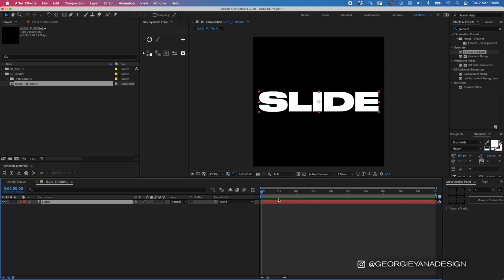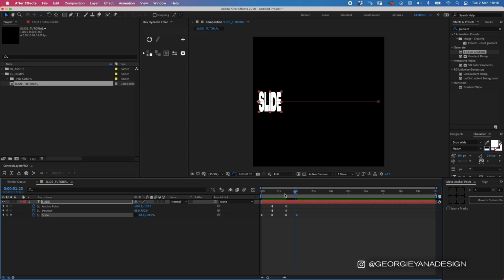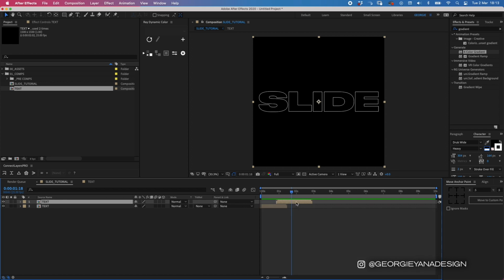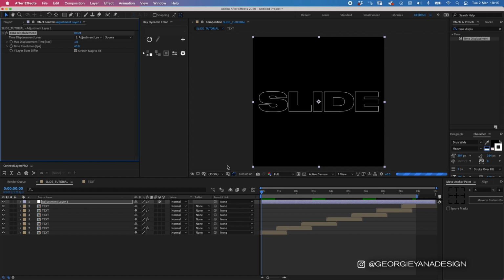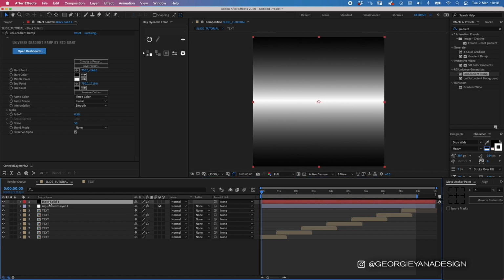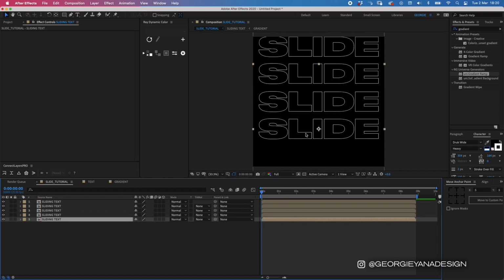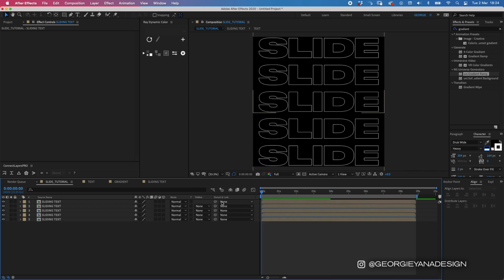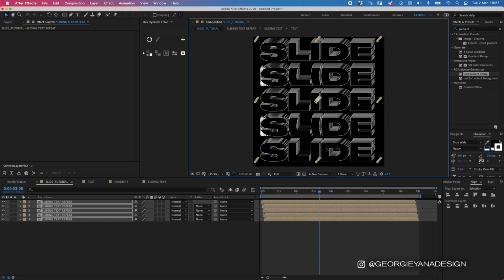Creative Kinetic Type 01 | After Effects Tutorial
In todays tutorial I will be showing you how I created this creative kinetic type project in After Effects. I first created this piece of kinetic type back in July 2020 on my Instagram and since then I have had a lot of people asking me how I did. So I thought I would share this tutorial with you all showing you exactly how it was made.

Breakdown of content
Intro - 00:00​
Text Setup - 00:25
Time Displacement - 05:26
Text Repeat - 07:25
Outro - 10:29​